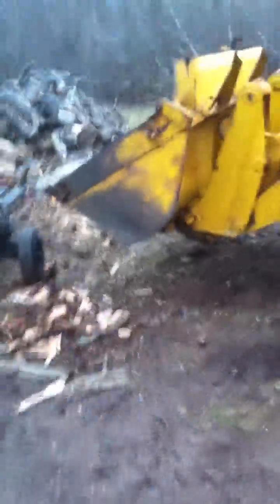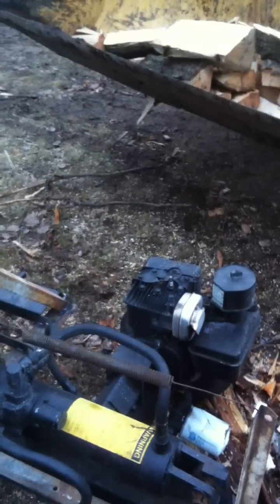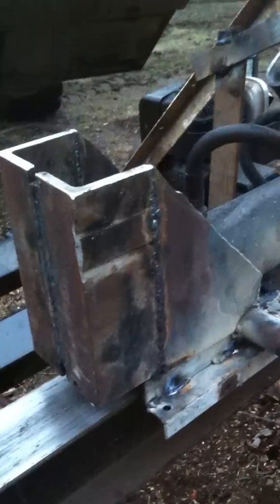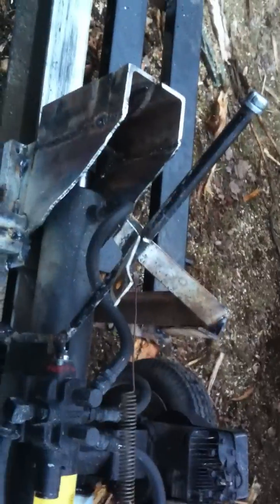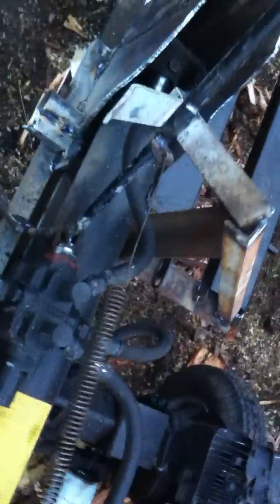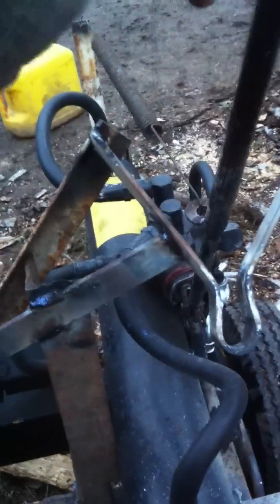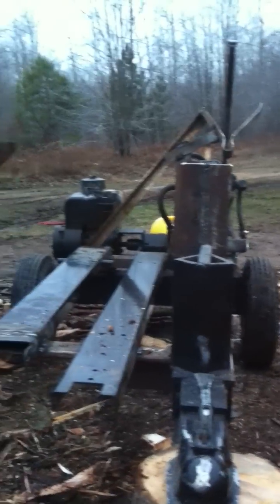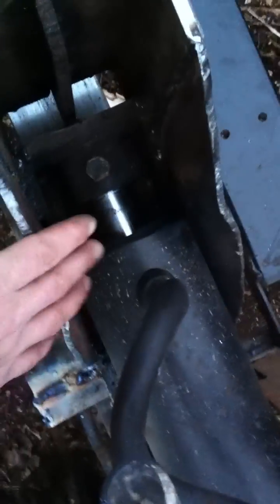Auto-Return/Auto-Cycle Log/Wood Splitter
Fabricated Auto-Return onto my log splitter.  Splitter has just a single detent valve on it.  So orginally to operate it you had to hold down handle for the ram to extend.  Then push handle into reverse position in which it would stay due to single detent.  Now all you have to do is push handle down and it the ram will go to full extension and retract all on its own.  This can also be accomplished by purchasing a $275 Auto-Return Valve from Price Hydraulics.  I couldn't justify spending that much on my old splitter.  So I built my for free using scrap I had lying around.